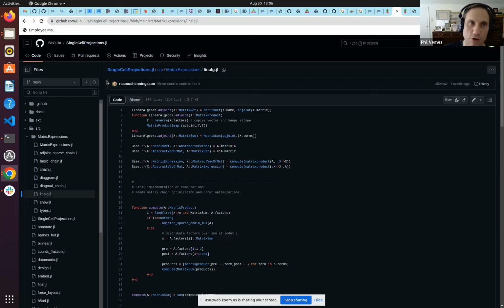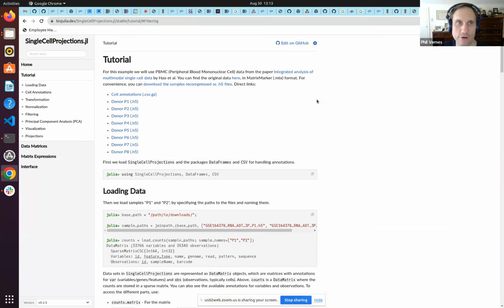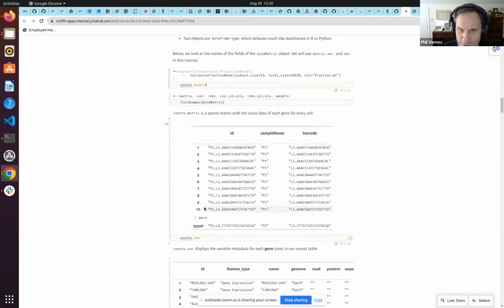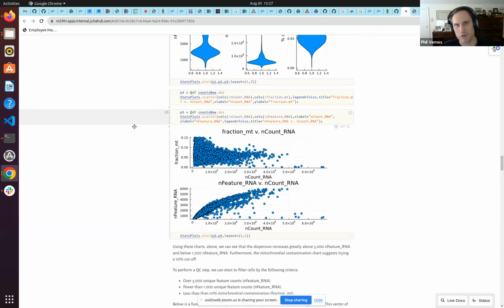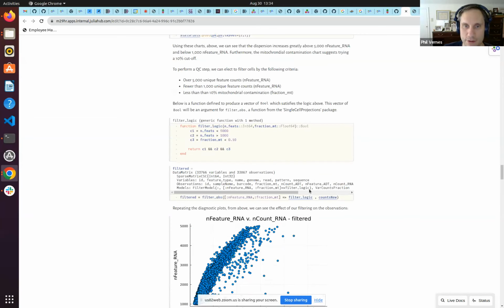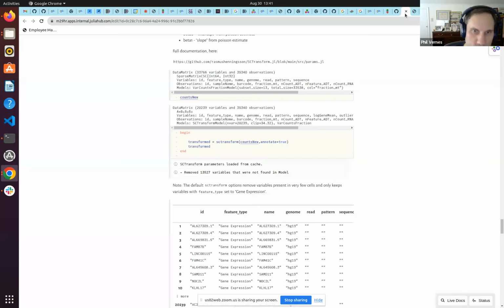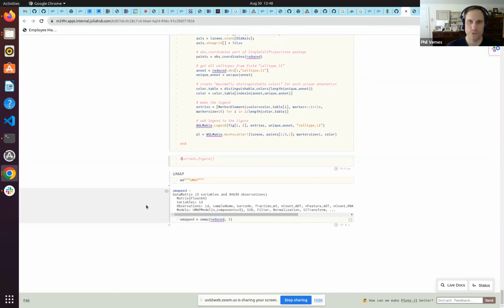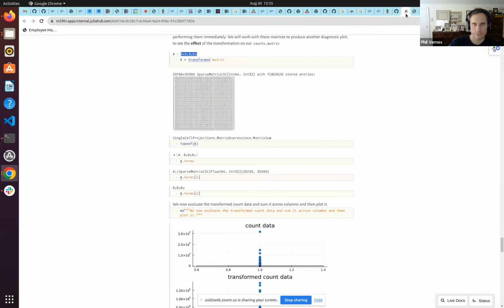Genomic Data Analytics with JuliaHub, using SingleCellProjections and GLMakie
Discover the game-changing potential of the SingleCellProjections.jl package and Julia in this immersive Webinar. We're thrilled to introduce you to the dynamic realm of genomics using the revolutionary Pluto notebook in JuliaHub.

In this Webinar, you'll see how to use Julia packages and existing tools for genomic analysis. This Webinar is for scientific coders and researchers interested in mRNA sequencing with Julia and providing the results to business stakedholders using 3D plotting tools. The agenda is as follows:

- Introduction to Single-Cell mRNA Sequencing
- SingleCellProjections.jl - Workflow & Data API
- SingleCellProjections.jl - Performance Advantages vs. Peers
- SingleCellProjections.jl - Demo Workflow
- 3D, Interactive Plotting Demonstration